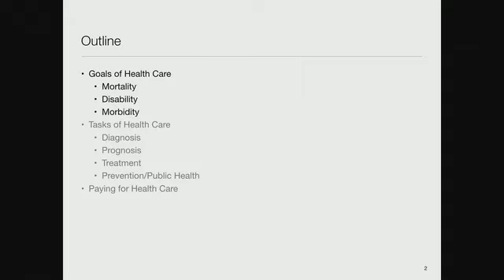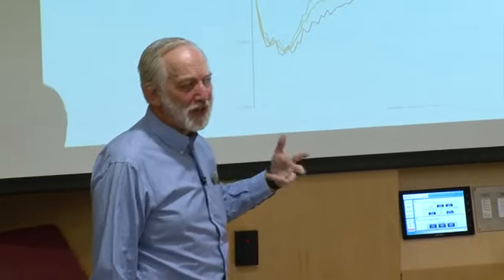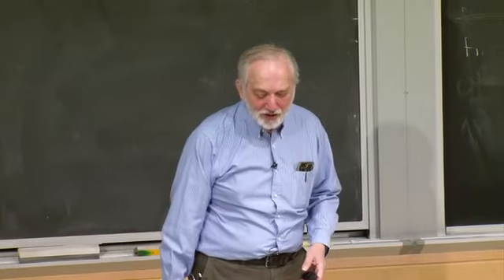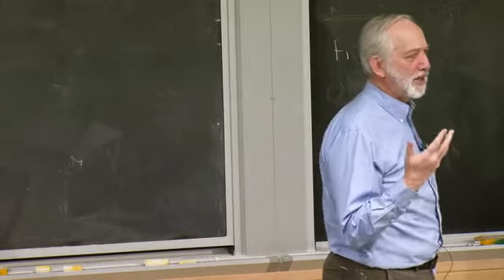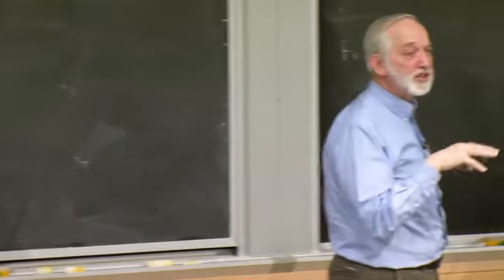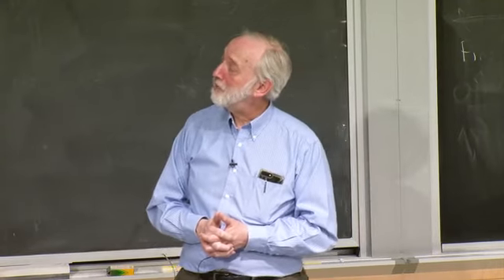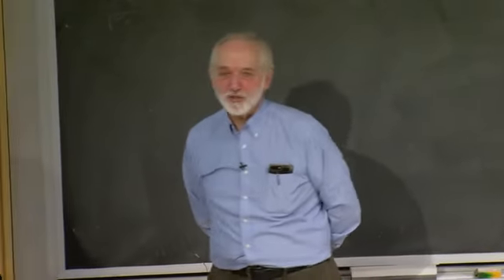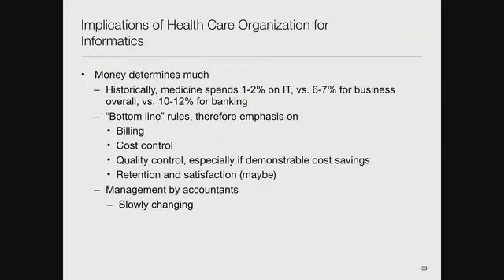Lecture 2: Overview of Clinical Care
Prof. Szolovits gives an overview of clinical care from the past to the present. The main topics covered are the goals of medicine, the tasks of medicine, public health, and paying for health care.

Speaker: Peter Szolovits